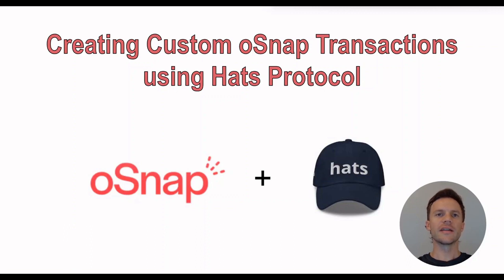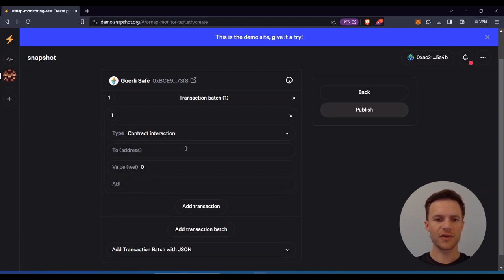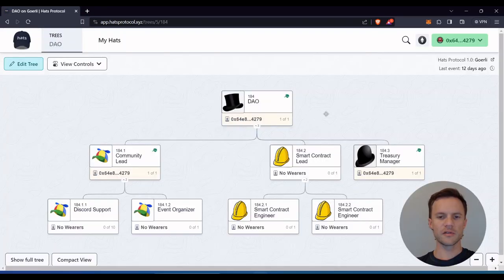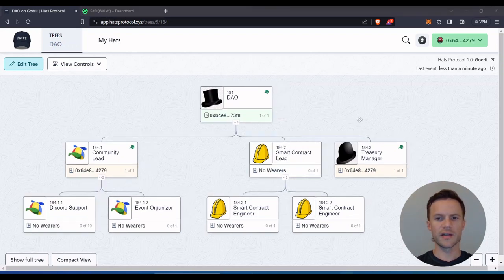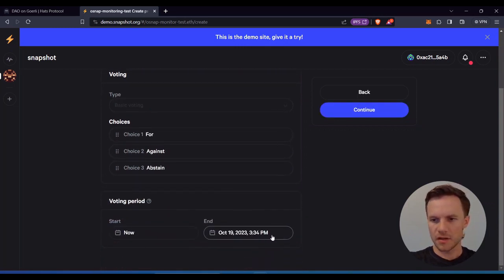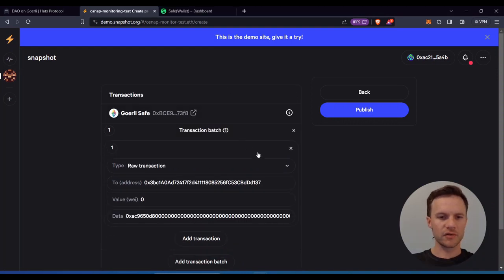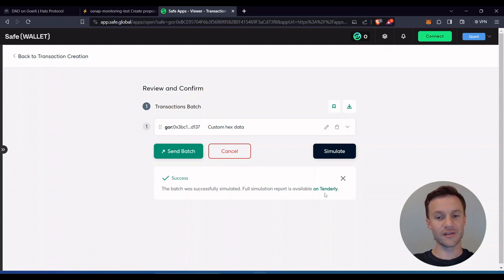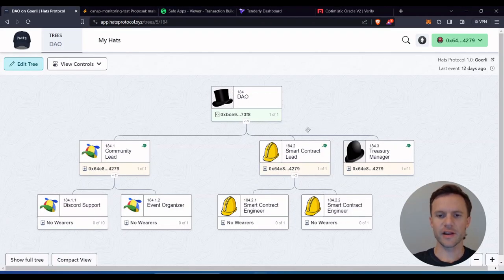Create custom oSnap transactions with Hats Protocol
In this video we cover how to create custom oSnap transactions and use Hats Protocol to generate example transaction data.

0:00 Tutorial Intro
0:40 Different methods for creating oSnap proposals with custom transactions
2:01 Intro to Hats
2:51 Creating transaction data for Hats revision
3:20 Creating oSnap proposal for Hats revision
4:30 Simulating transaction
5:50 Publish oSnap proposal